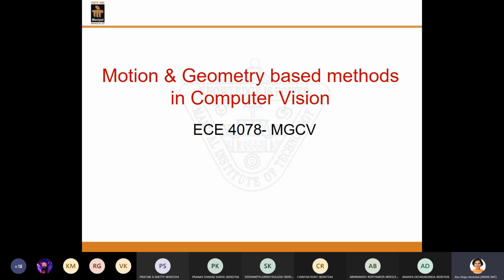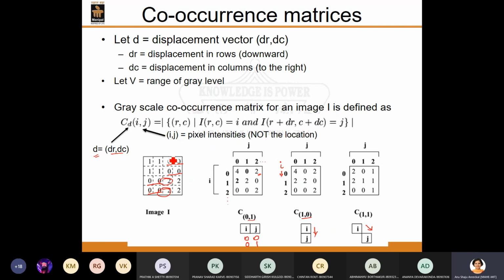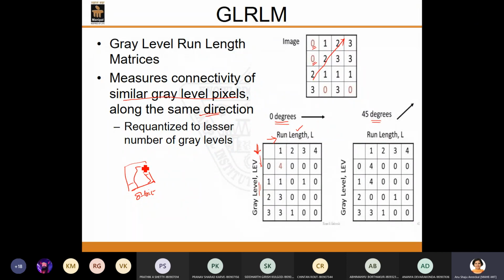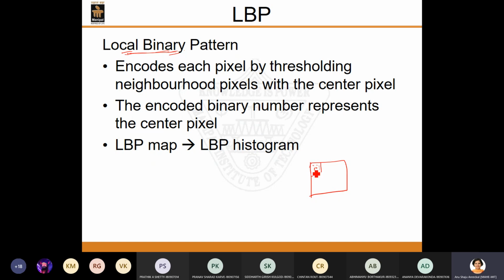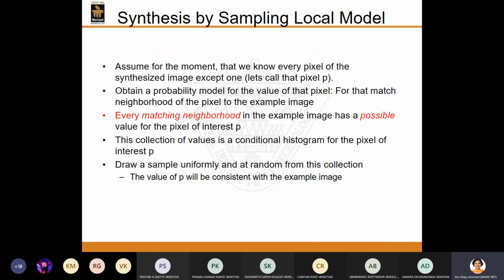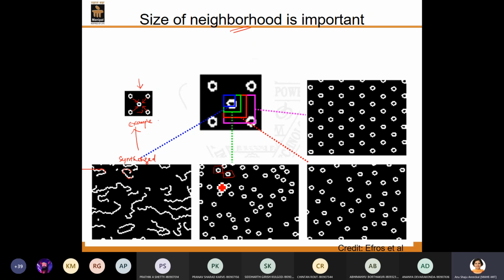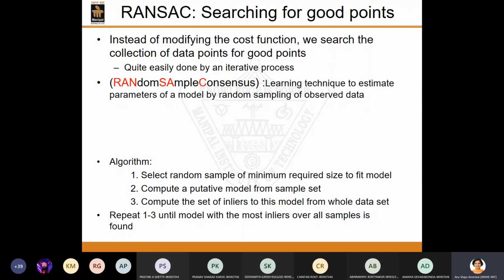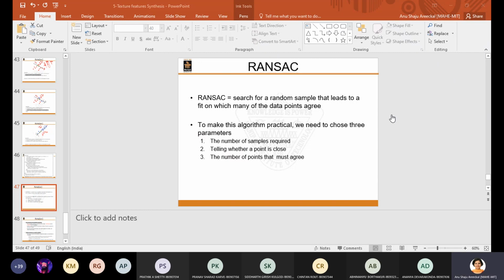Class 5 - 3rd Sept